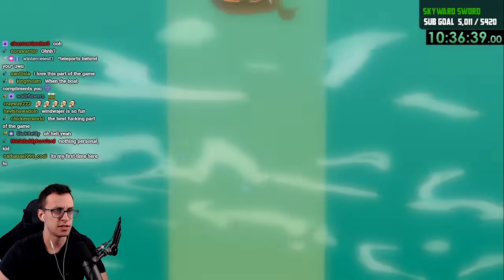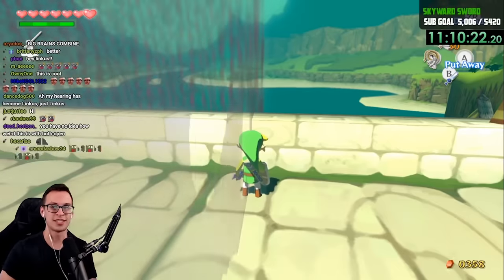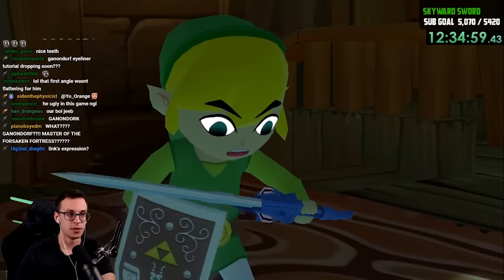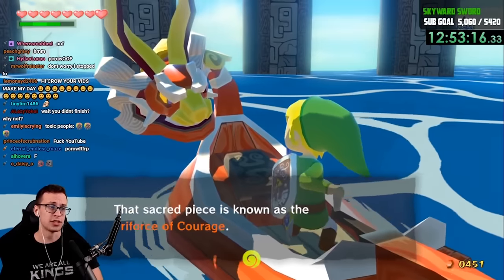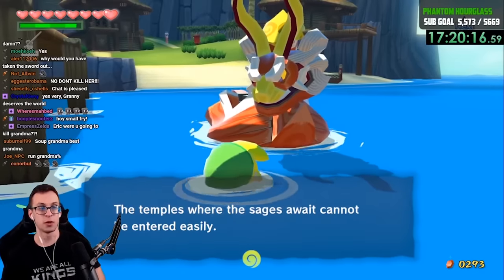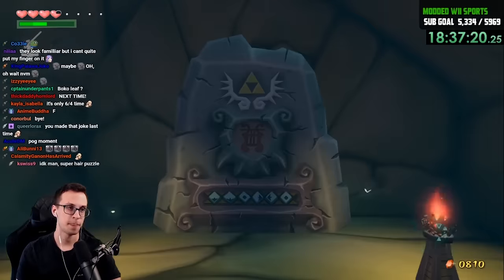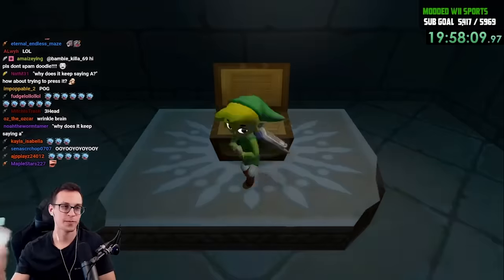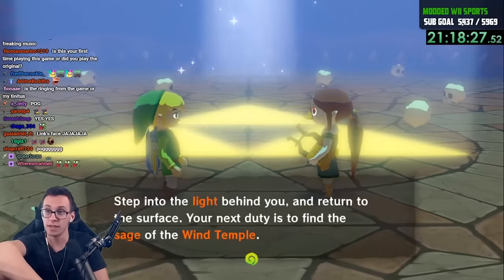Accidentally Completing Speedrunning's Biggest Trick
In this playthrough, we stumble across the infamous Wind Waker's barrier skip--and get some unexpected help! Thanks so much to Linkus7 for dealing with me lmao

Outro animation by CE Designs
Artwork/Emotes by Lycel, SSSucrose, AbbyBagel